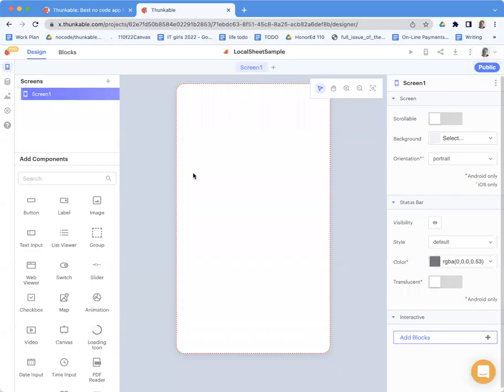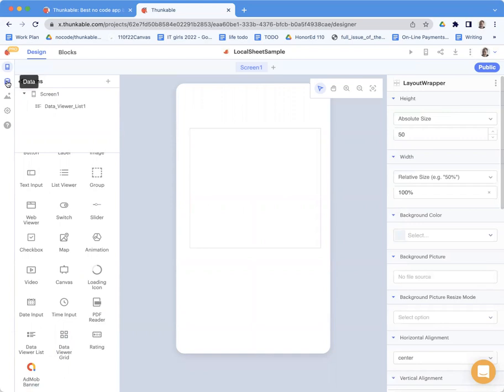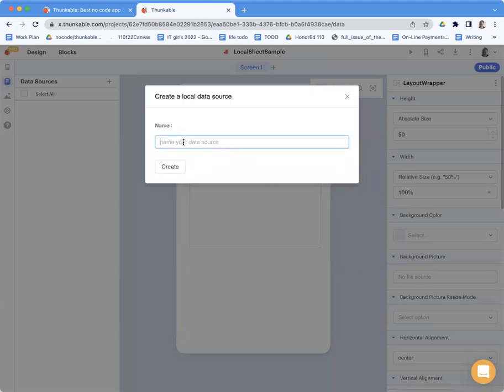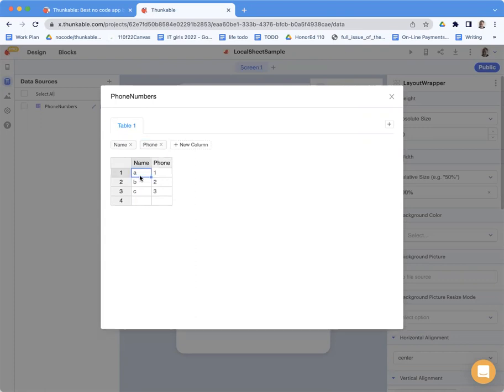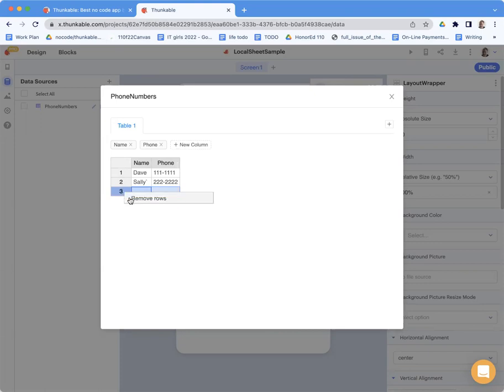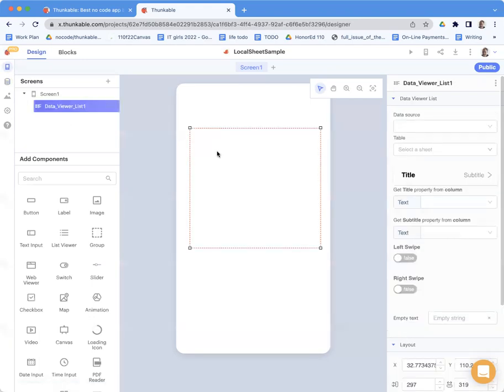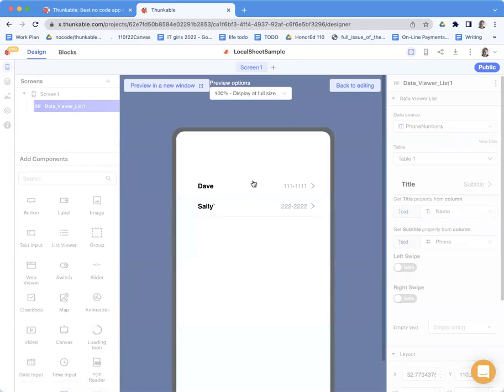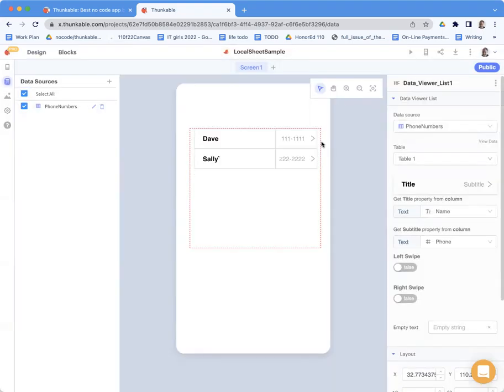Connect your Thunkable app to a local, non-cloud spreadsheet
Professor Wolber demonstrates how to create a Data Source in Thunkable and connect it to a spreadsheet that is not in the cloud. You'll use Thunkable's own spreadsheets.